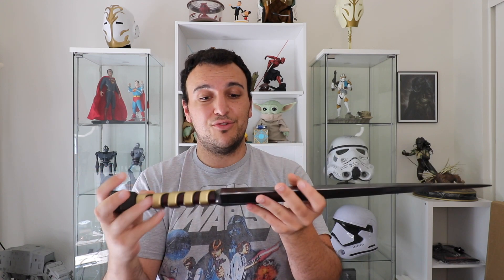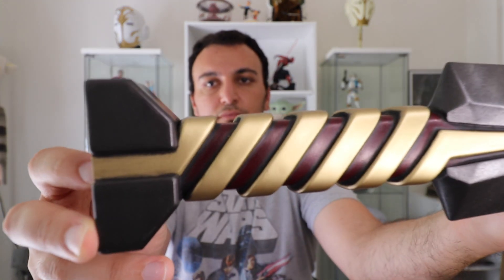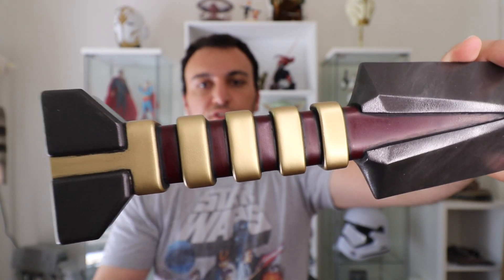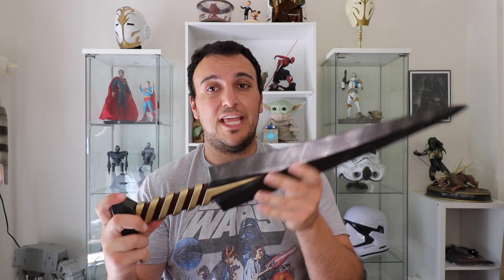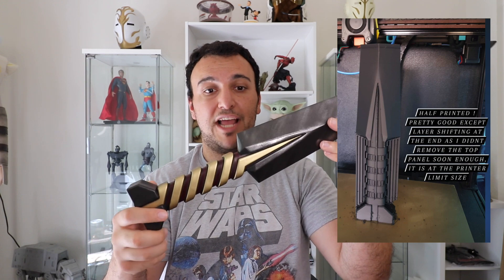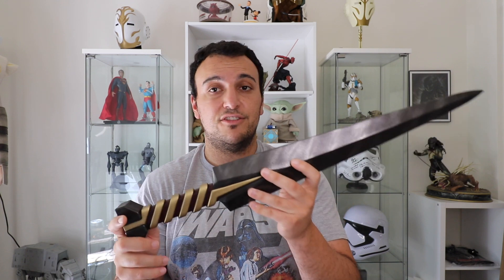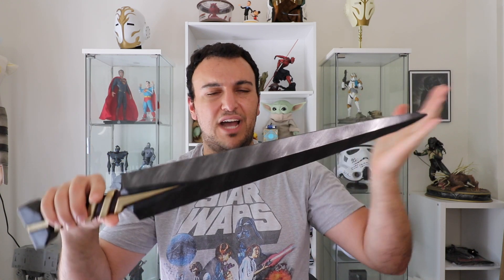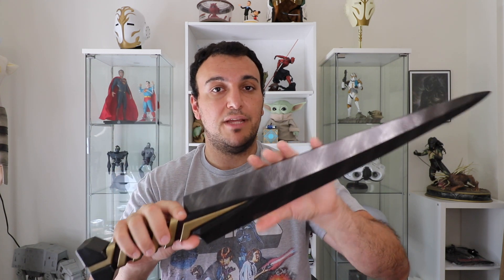Dagger of Mortis Prop Replica by PropsFoundry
Intro from Fiverr, join today!

Equipment Used 📸 *

Canon 80D

Canon - EF-S 10-18mm f/4.5-5.6 IS STM Ultra-Wide Zoom Lens

Ballhead Shoe Adapter for DSLR

LumeCube Panel Go

Rode Camera Mic

Backup Battery for Canon 80D